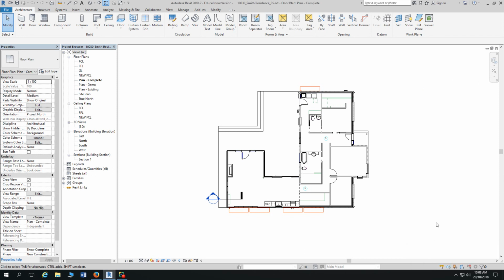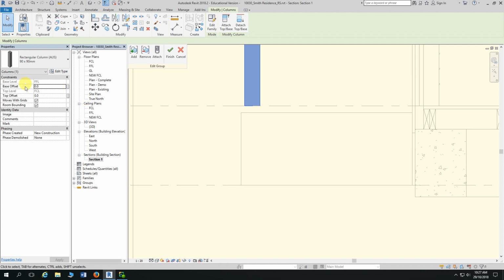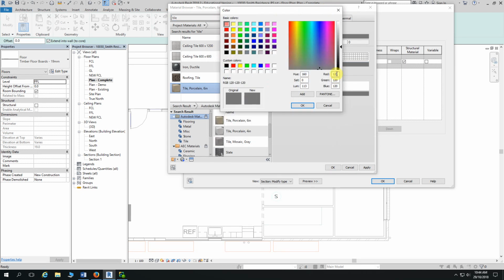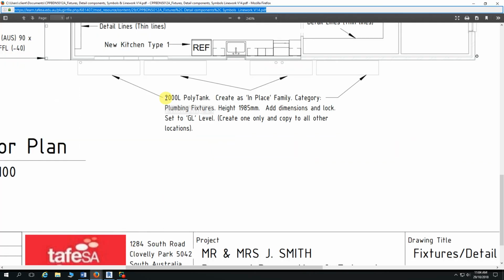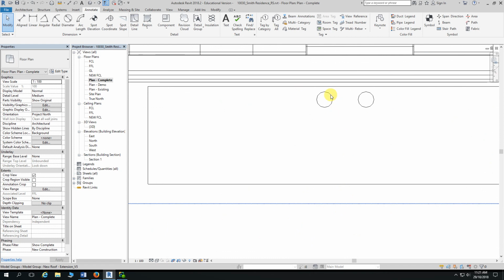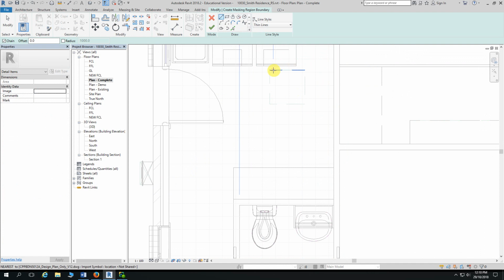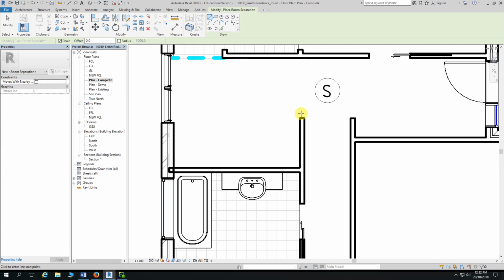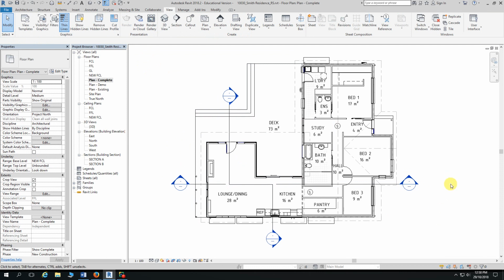Revit Intermediate Sem 2, Term 4 Session 5 2018 MON RS